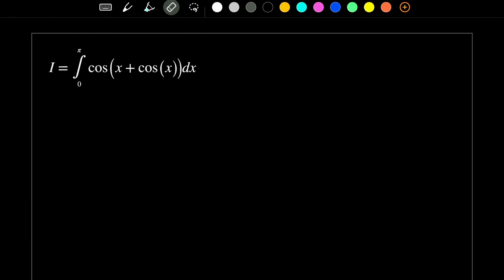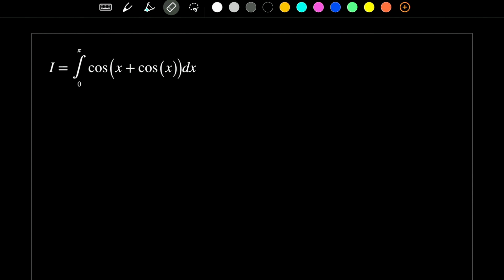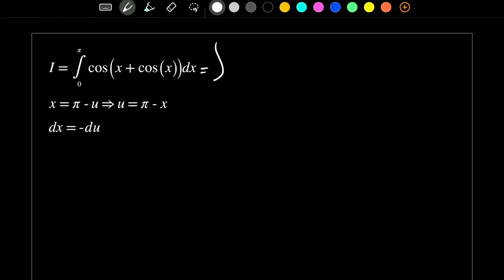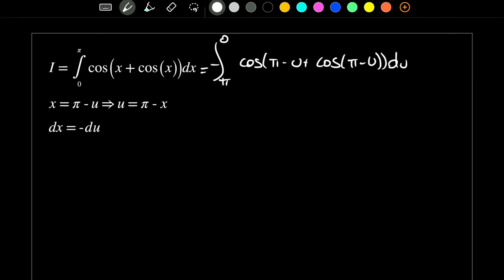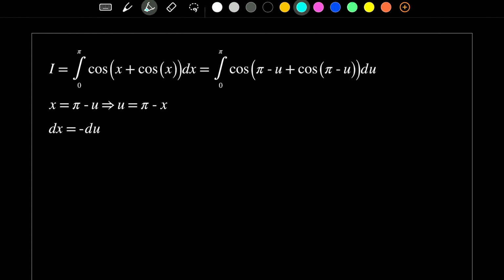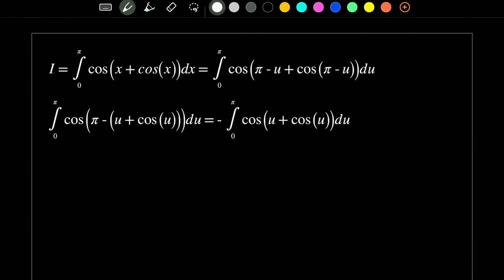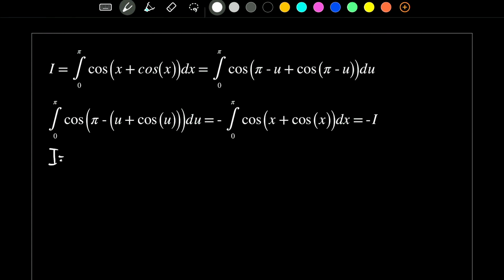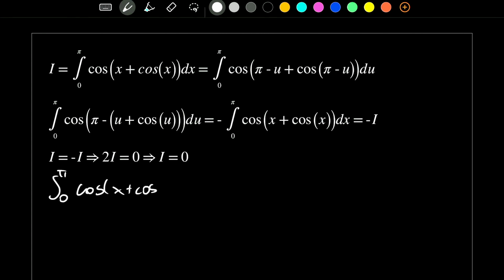#1 A Short Integral [Difficulty: 1]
Amazing programs used here: Nebo, desmos.

We made use of: King's rule.